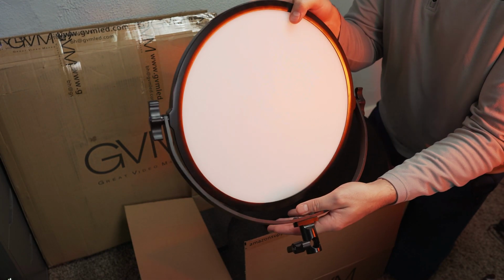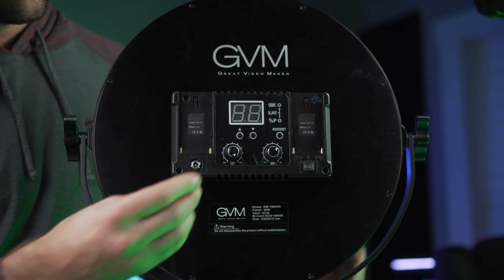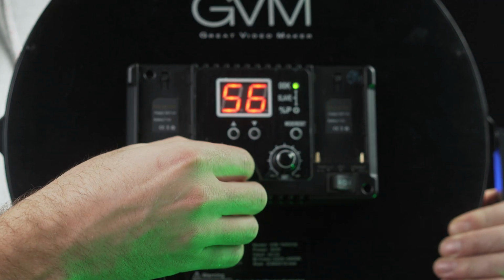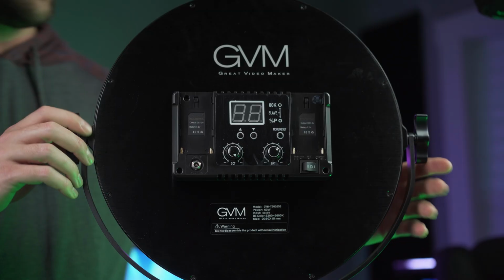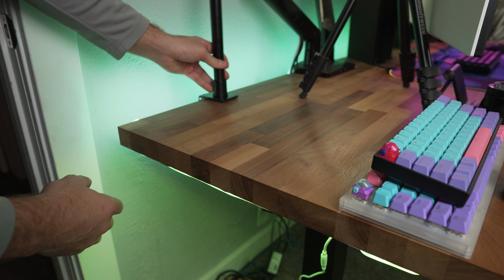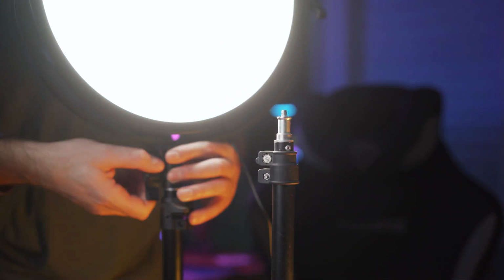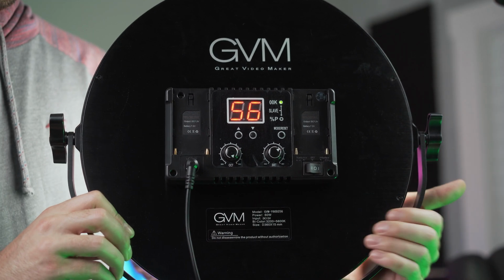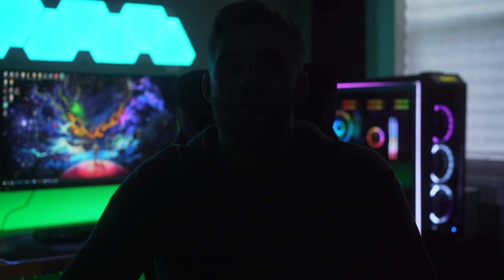Watch This Before You Buy An Elgato Key Light! | GVM Video, Streaming & Beauty Light Review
Amazon (paid Link)

🖥MY PC SPECS & CAMERA GEAR I USE🎥